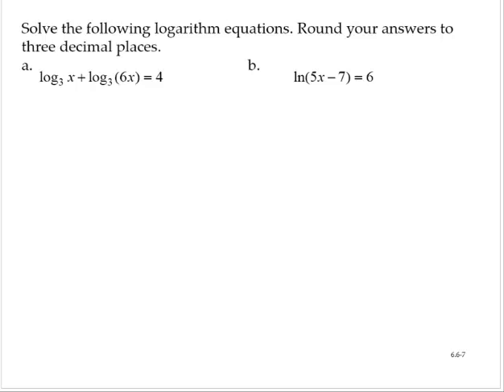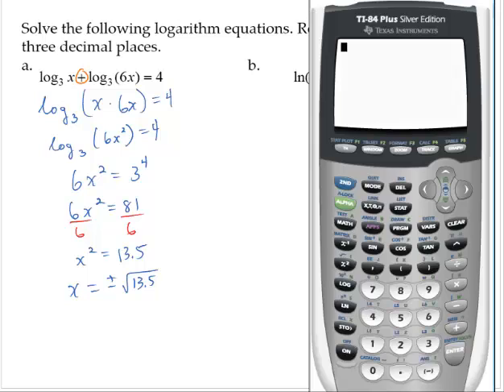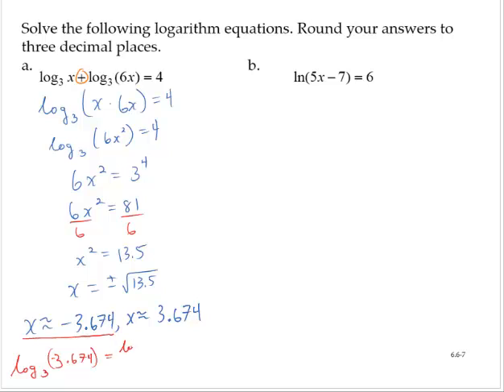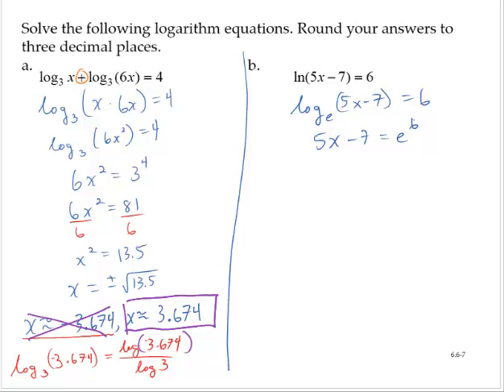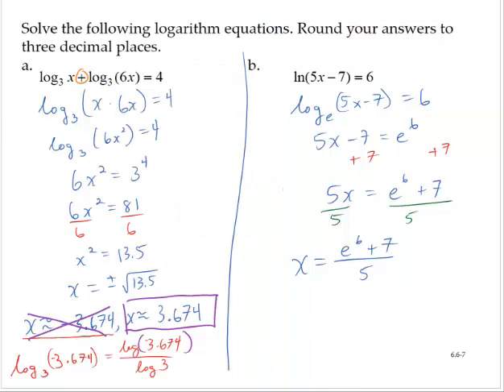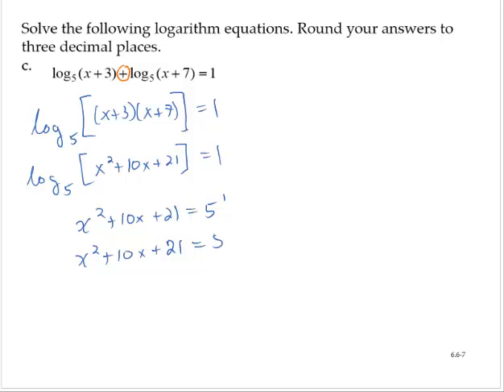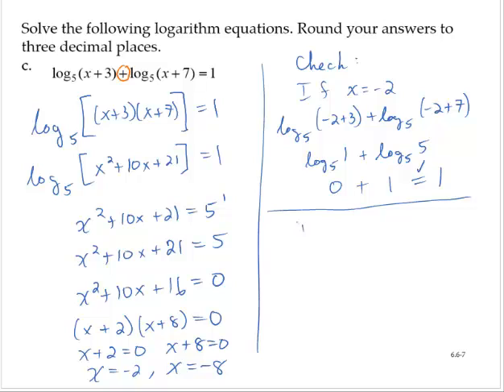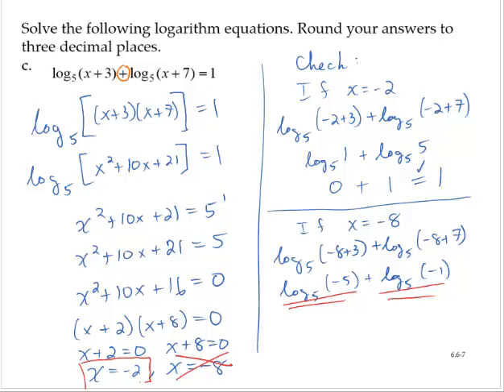clark 6 6 7